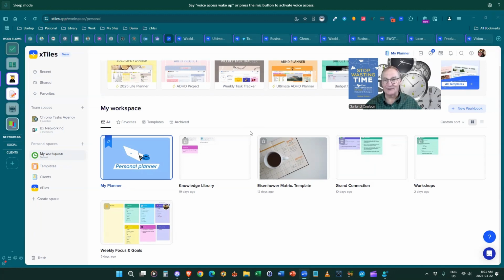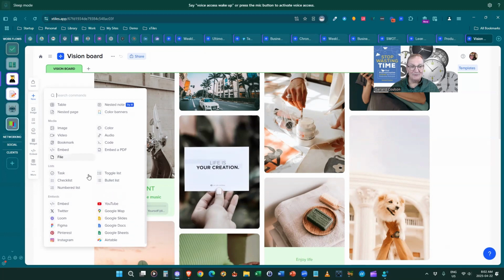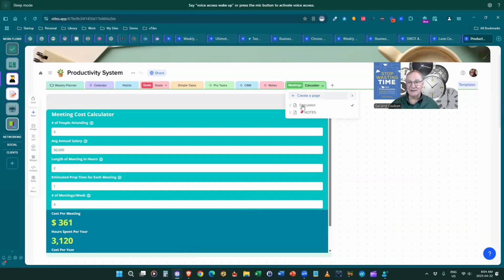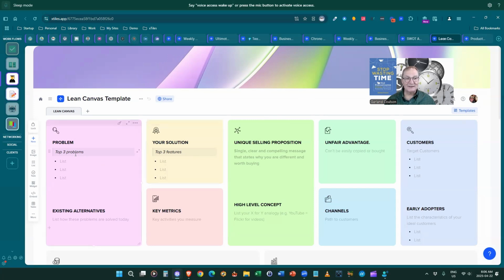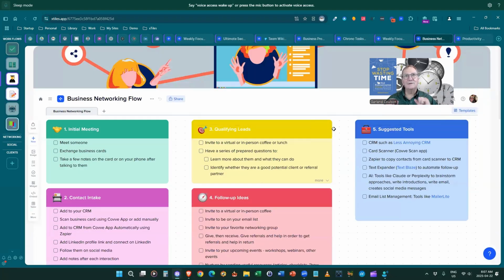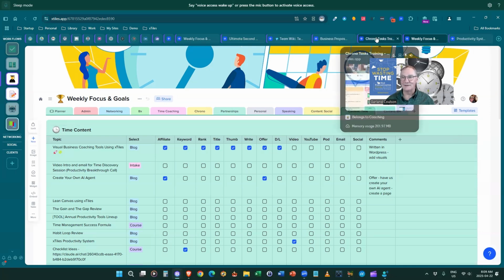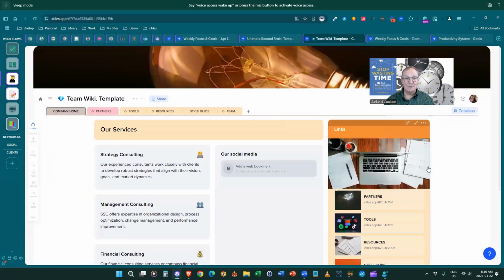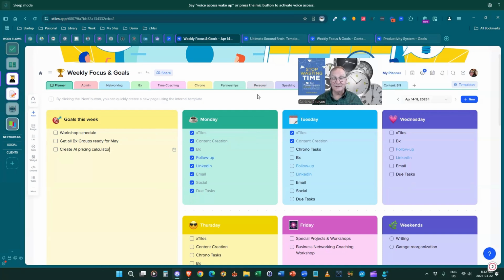Visual Business Coaching Tools using xTiles🕒 | Captain Time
This video explores how business coaches, life coaches and other coaches can create their own visual business coaching tools using xTiles.

Help Garland reach more people with his mission to empower individuals to master their time, unlock their productivity superpowers, and achieve their full potential in work and life by sharing this content.